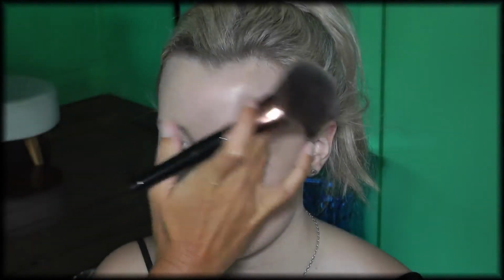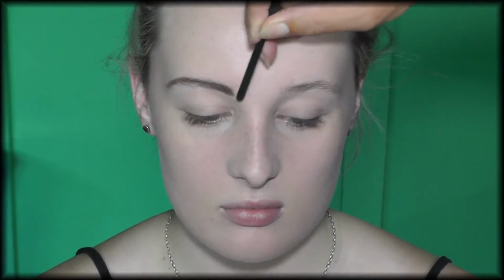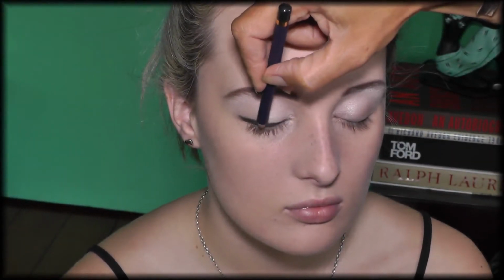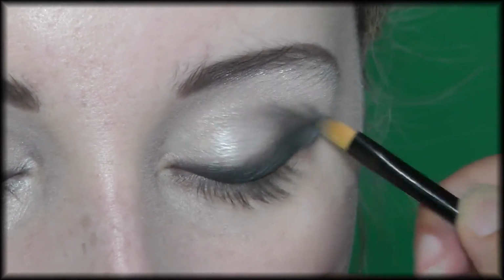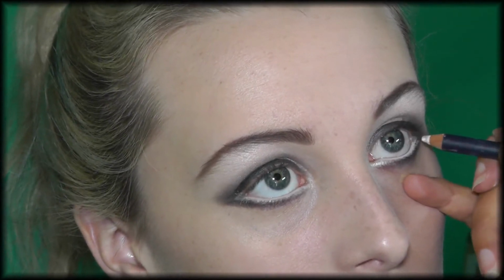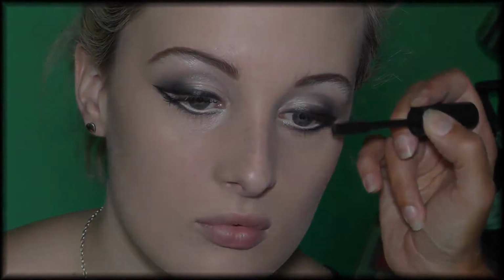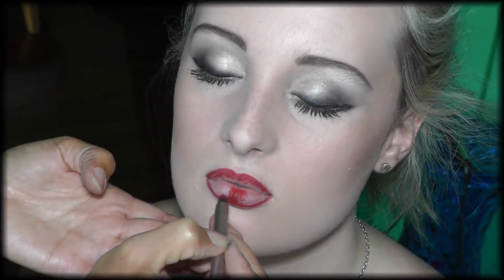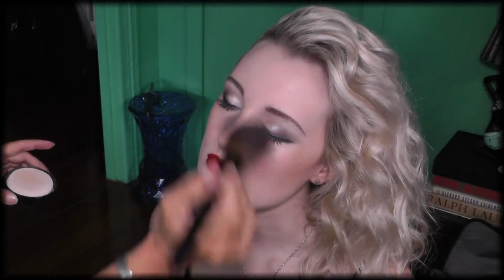Get the Madonna look! by Nikki Lovrich, Makeup Artist.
Learn how to achieve a glamorous 1980's Madonna style makeup with a modern twist.